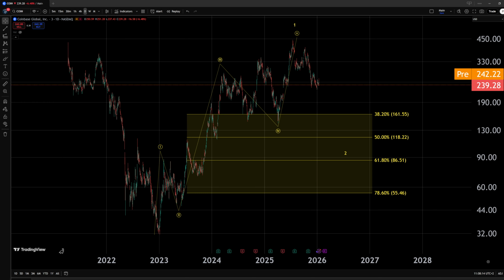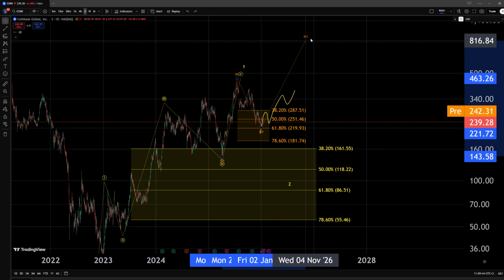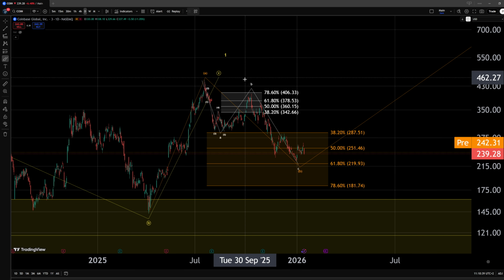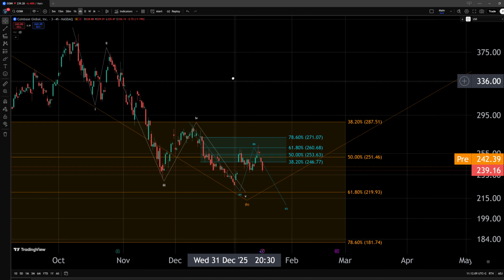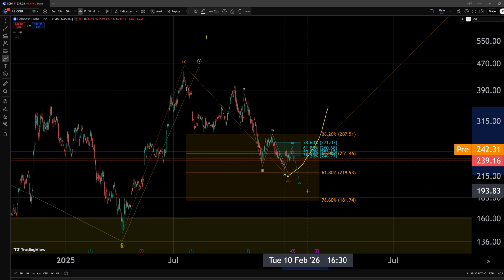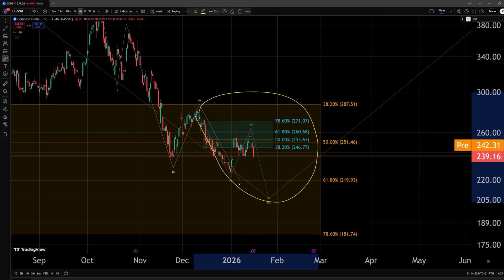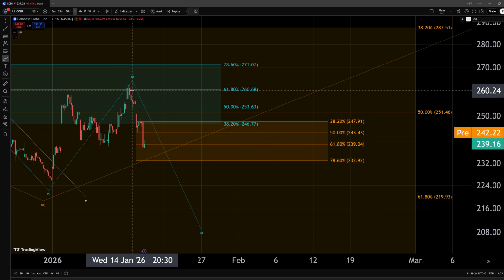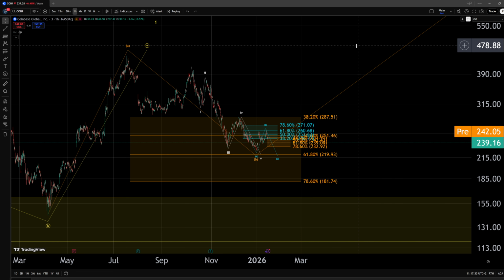Coinbase : COIN Stock Analysis with Elliott Wave + Trade Setup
In this video, I cover Coinbase $COIN and show you key interpretations using Elliott Wave and technical analysis to identify high-probability price levels.

What's inside:
Elliott Wave Count: My current wave interpretation for Coinbase.
Key Levels: Critical support, resistance, and Fibonacci targets.
Trading Strategy: Potential entry and exit points based on the current chart.